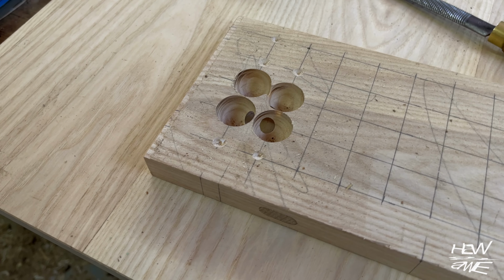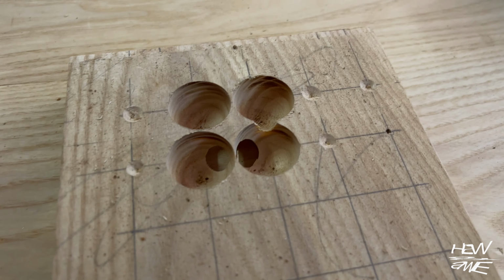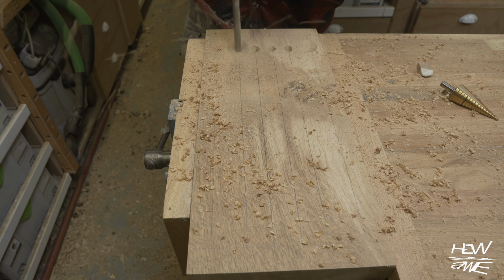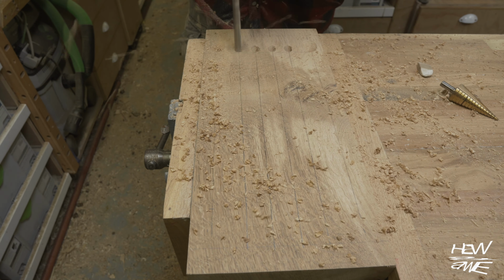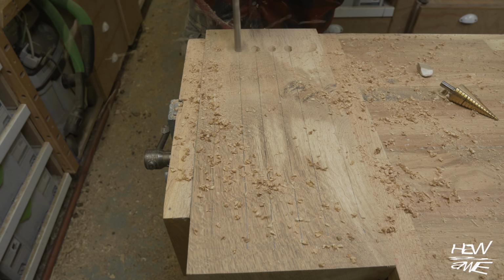DIY Monitor Stand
How To Make A Monitor Stand / Riser (Oak)

I’m board of my hollow wood door editing desk! Well If I lean on it my elbows will go through it!
So time for an upgrade, starting with the monitor stand, made out of local oak that I milled and dried, then taking the Apple cheese grater look as my inspiration came up with this design, with a dash of epoxy to save me dusting them darn holes!

This is one of 3 vids to make the whole set up, and I can say it’s miles better than anything out there - dare I say the “ultimate editing desk” haha Well, its full of wood-porn for sure!
It’s defiantly over the top and has left some peeps lost for words!

Best of all share, that helps me out a lot!!

Warm regards,
Ben.